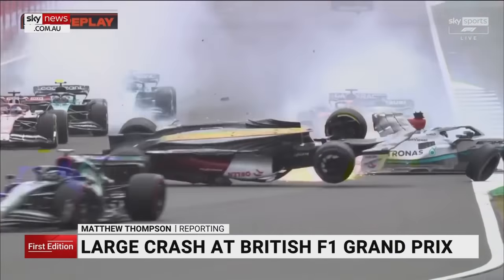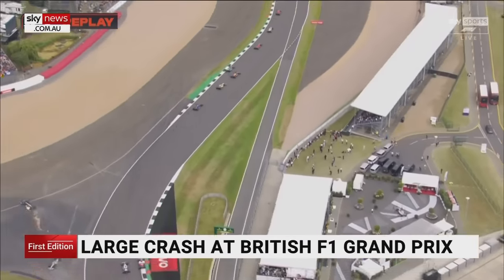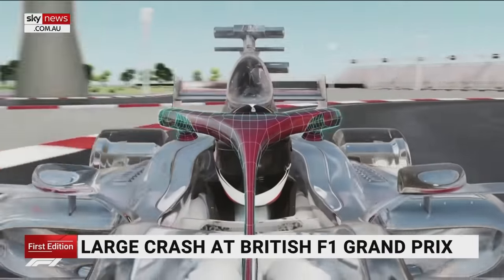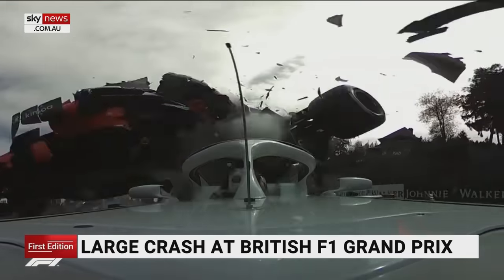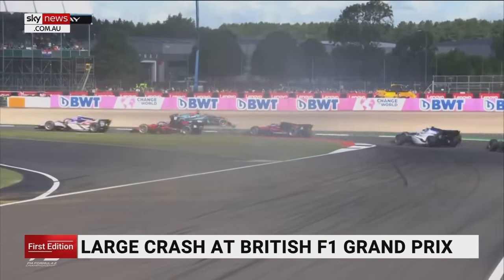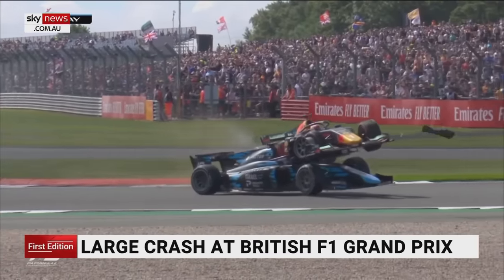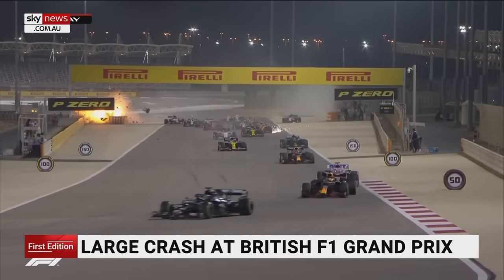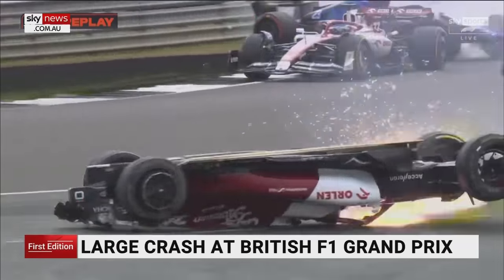F1 driver saved by halo in horror crash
Formula 1 driver Zhou Guanyu narrowly escaped injury at the British Grand Prix at Silverstone after his car flipped upside down.

The race was called to a stop after he crashed into the barrier.

He was saved from a horrific injury by the ‘halo’ safety feature designed to protect the driver’s head.